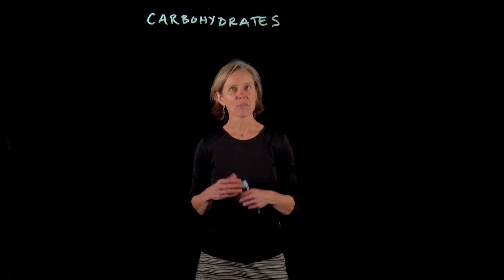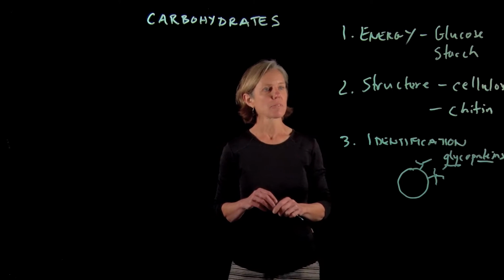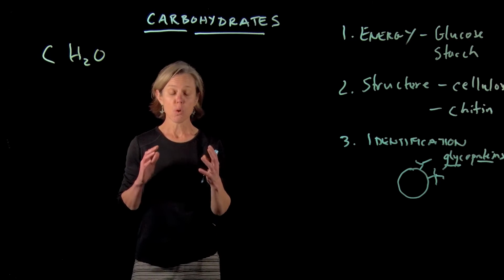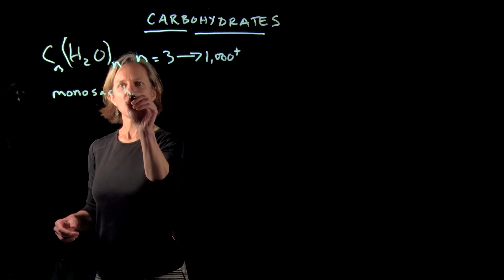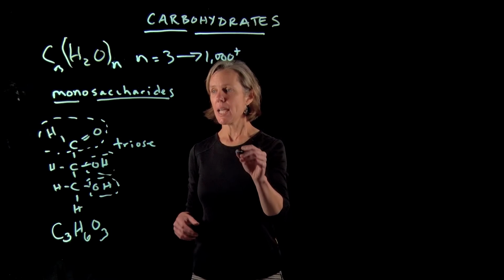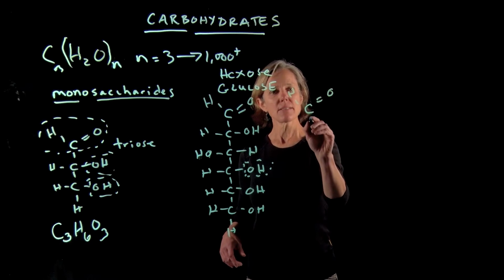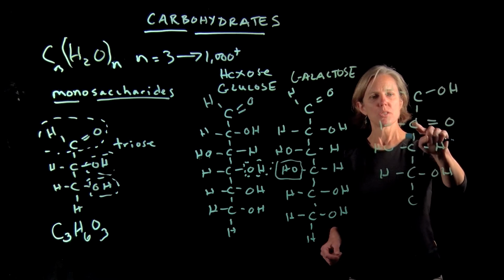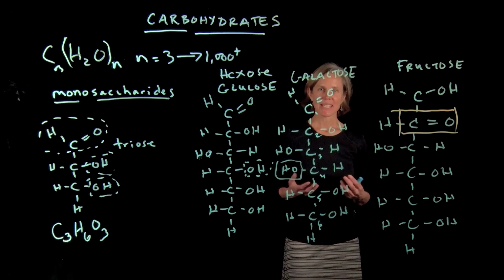BIOL 115 – Carbohydrates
Learning Glass lecture on Carbohydrates.

Presented by Prof. Kristin O'Brien for Biology 115: Fundamentals of Biology at the University of Alaska Fairbanks.